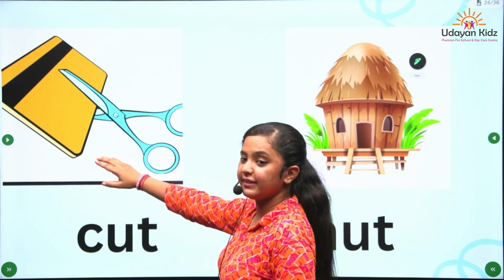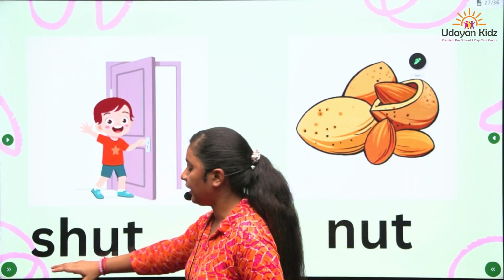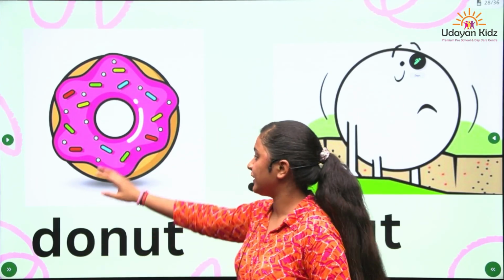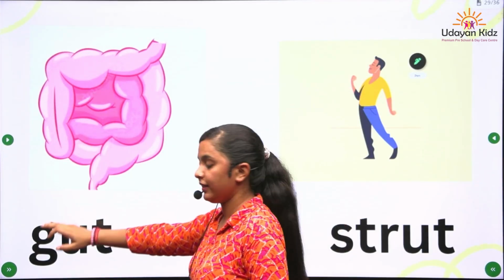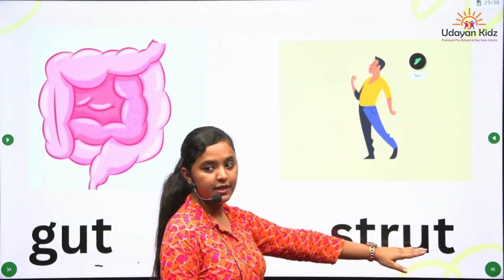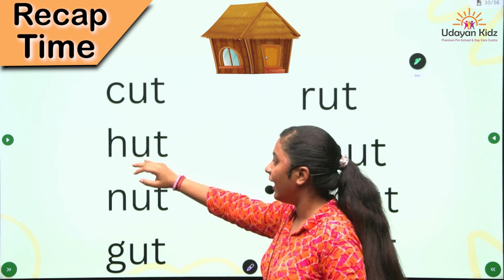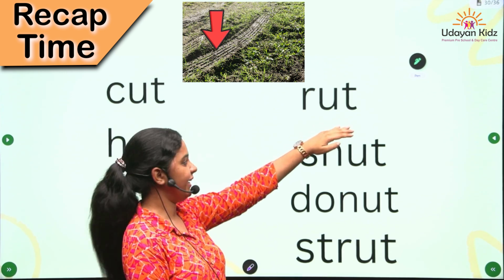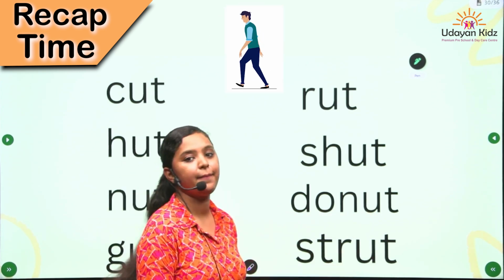Word Family -ut | Phonics for Kids | ut Sound Words | Sight Words | CVC Words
Jump into phonics fun with the -ut word family! 🌟 This video is designed to help kids learn -ut sound words like "but," "hut," and "rut" 💙—perfect for building early reading skills! With colorful examples and simple repetition, young readers can confidently learn CVC words and sight words in a way that sticks. 🎈📖

Let’s make learning the -ut family fun and easy! 🎉

📄✨ Home Assignment & 🎉 Prizes!
Complete it and send it to 📧 . Finish 10 sheets for a chance to win exciting prizes 🏆🎁 and special admission coupons 🎟️ for Udayan Kidz. Don’t miss out! Watch till the end to be eligible for prizes! 🥳👦👧